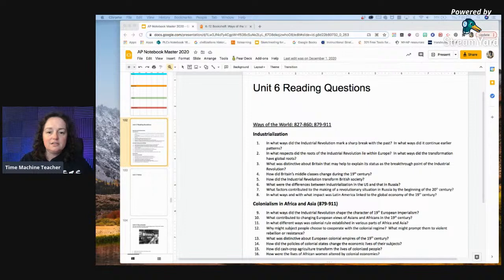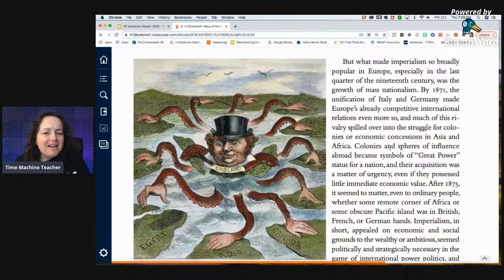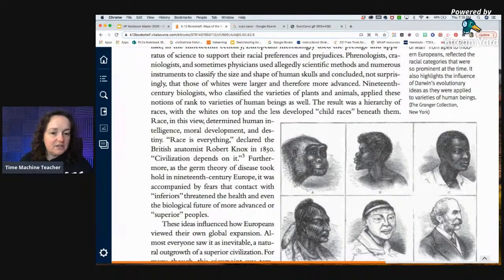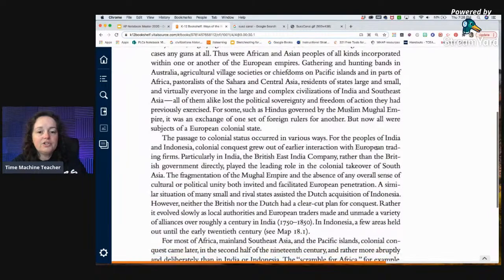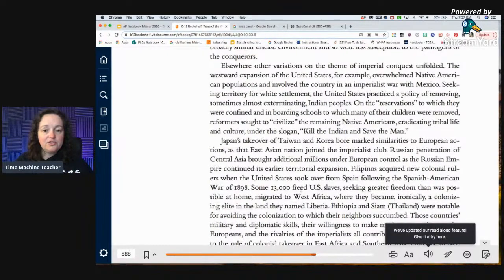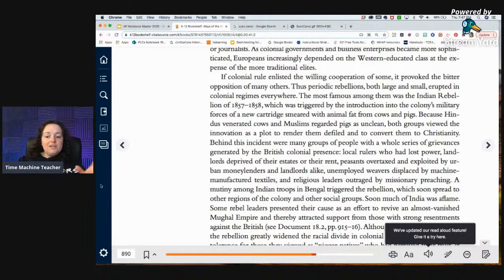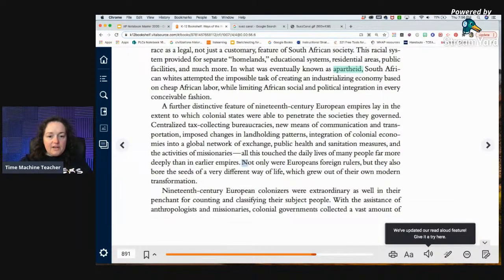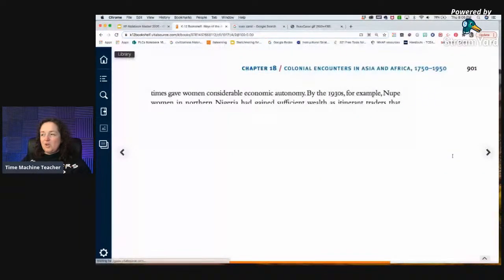Let's Read Together - Imperialism